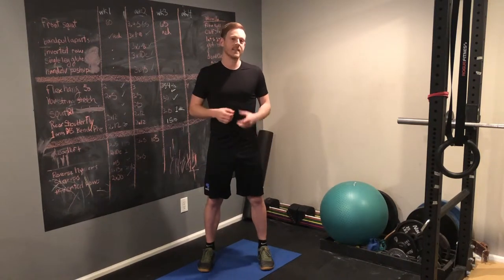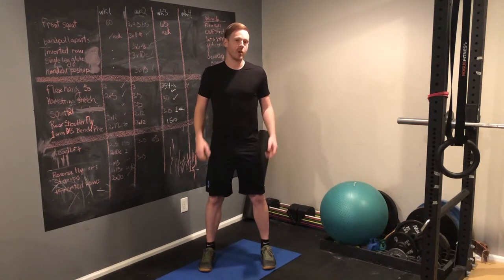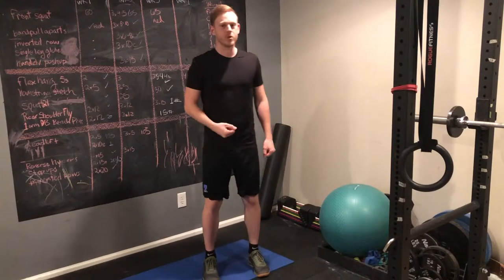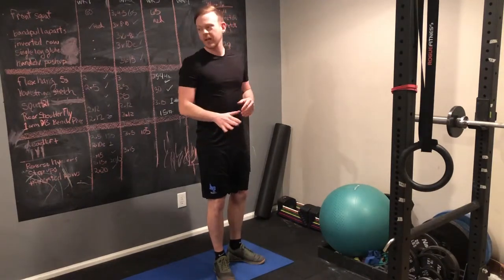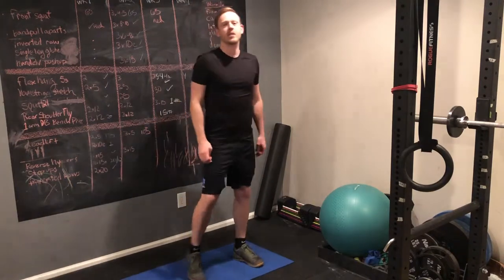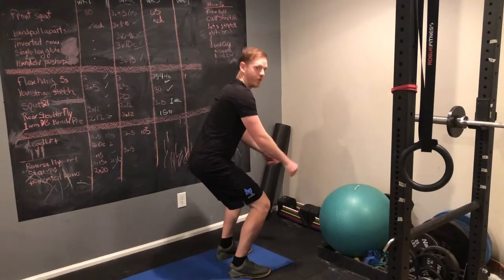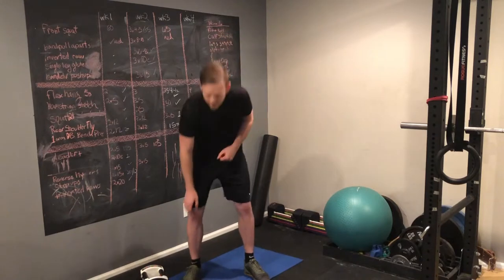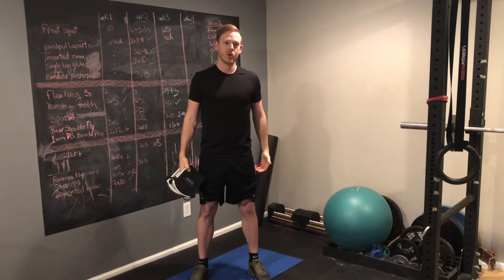How to Squat: The Basics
If you know how to squat (correctly), you know how to do countless other exercises (all based on the squat). This video goes over the very basics to get you started.